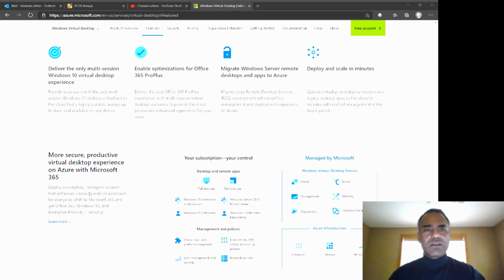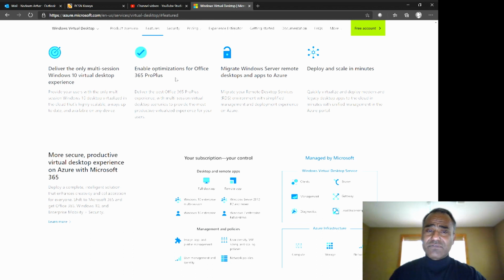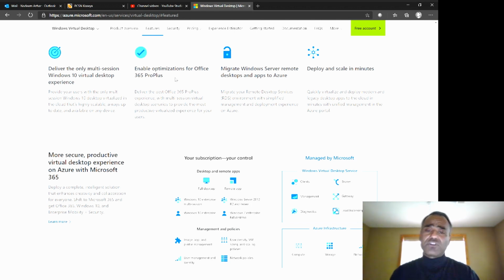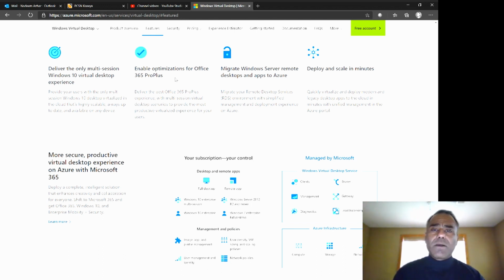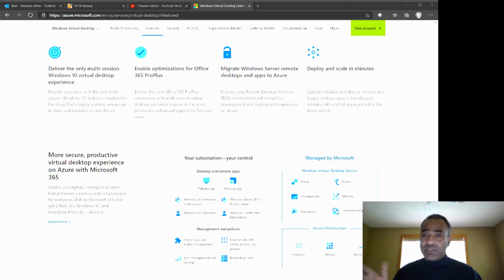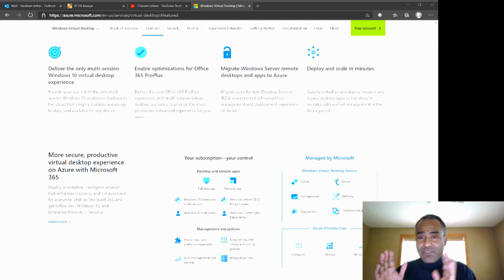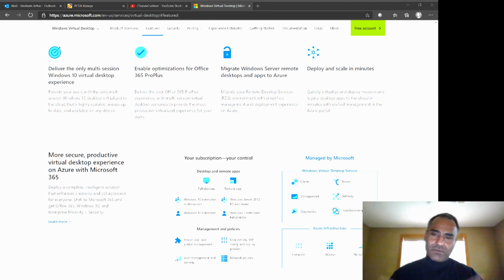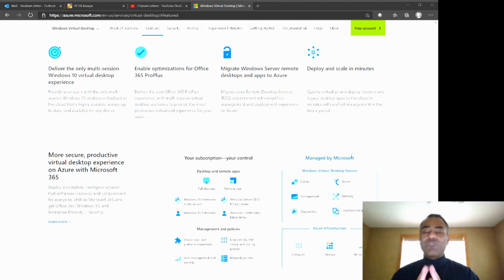WVD-What is it and what does it get you?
WVD windowsvirtualdesktop FSLogix What is WVD and what does it bring to the table that other technologies cannot. MS bought FSLogix for a reason and this was one of them!